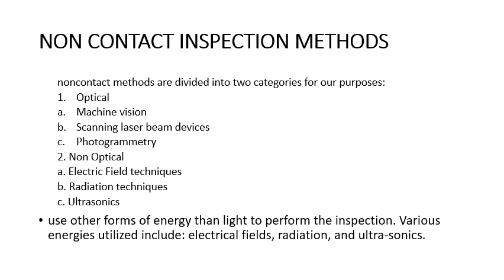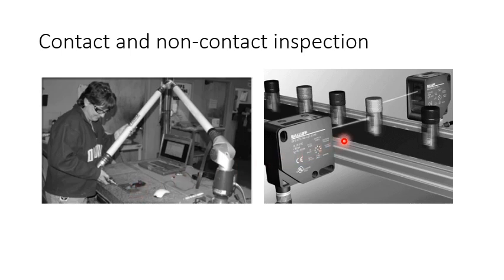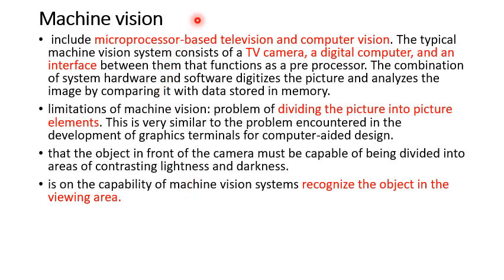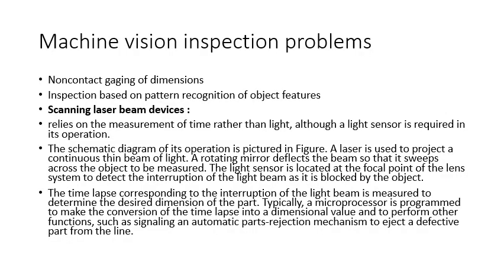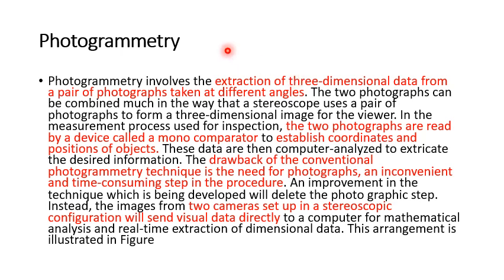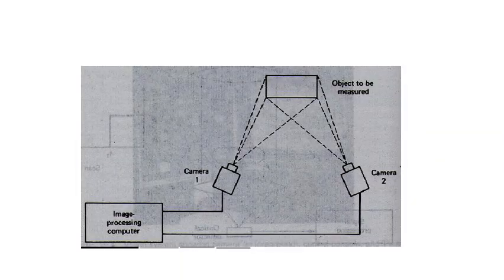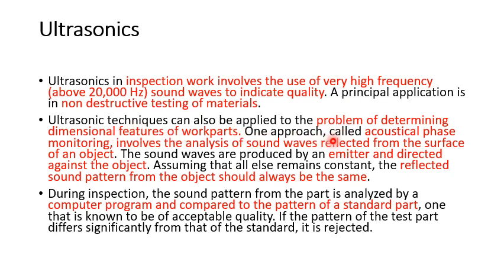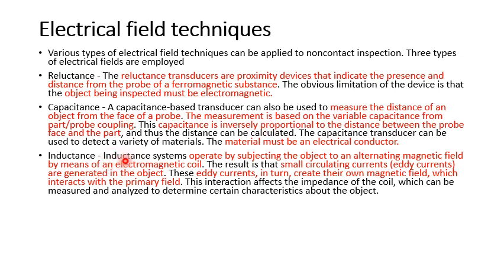Computer Aided Quality Control Part 2